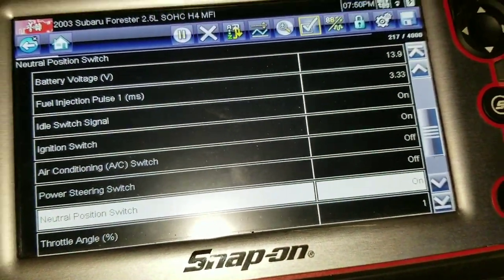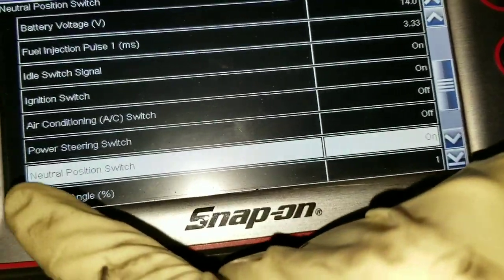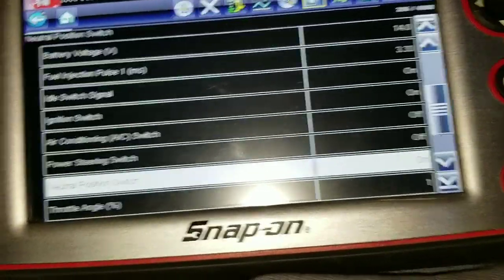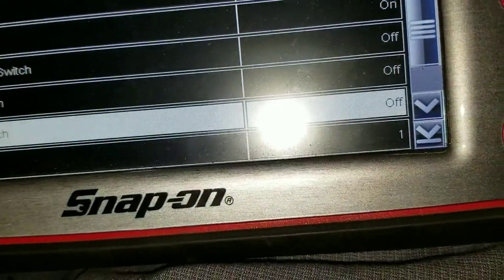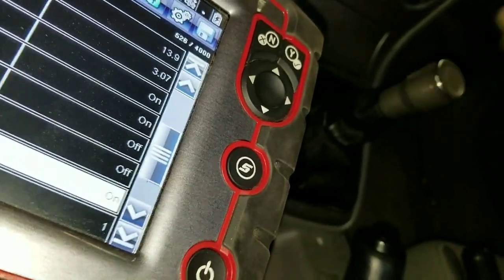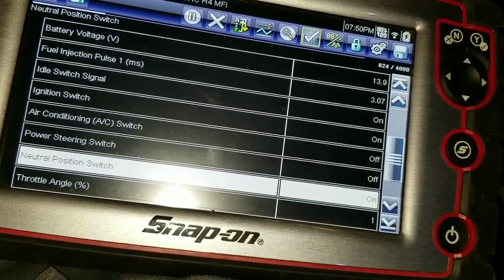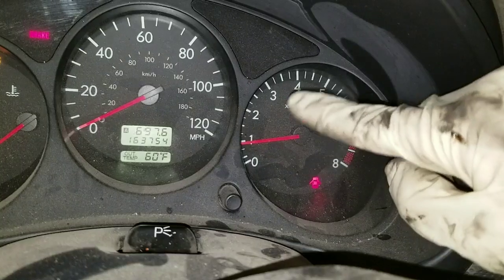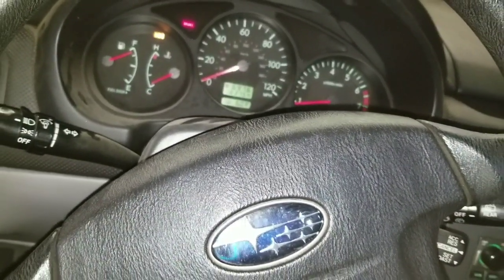Watch this if your subaru is stalling or runs strange when shifting. p1507 p0519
P0519 p1507 Common issue that effects Subarus with manual transmission 5-speed. A bad neutral switch, can also make you fail smog.

thank you! Help me get to 10k followers!